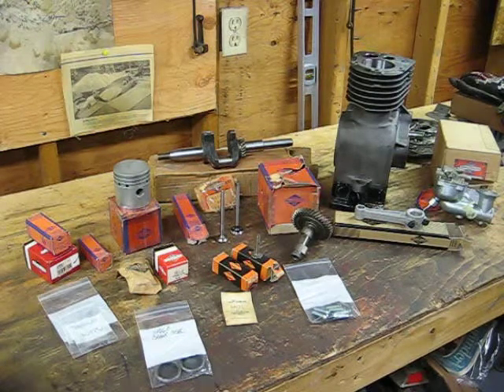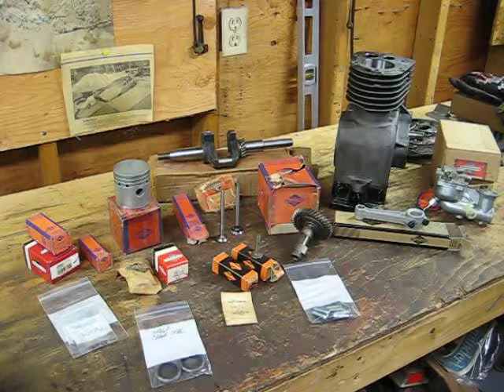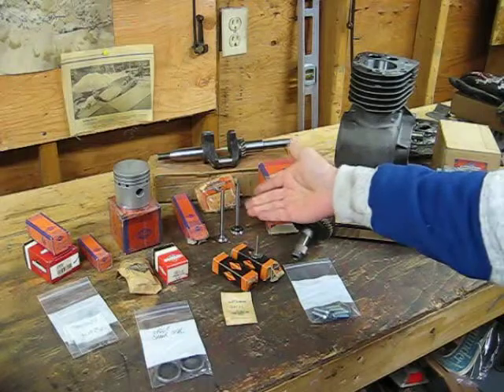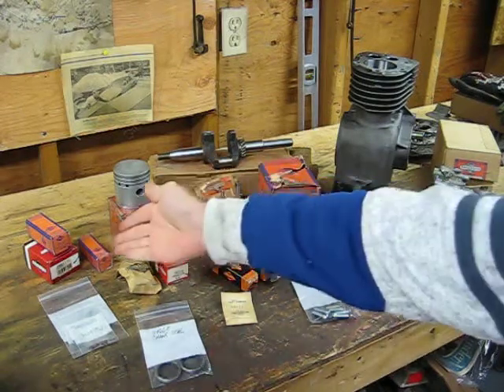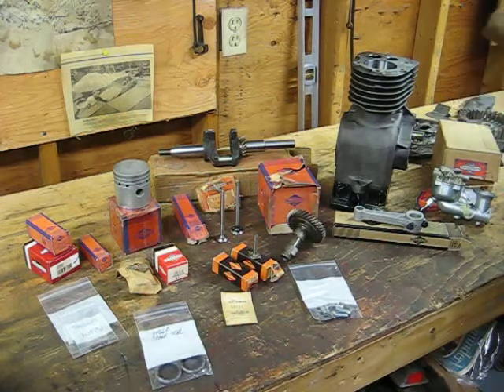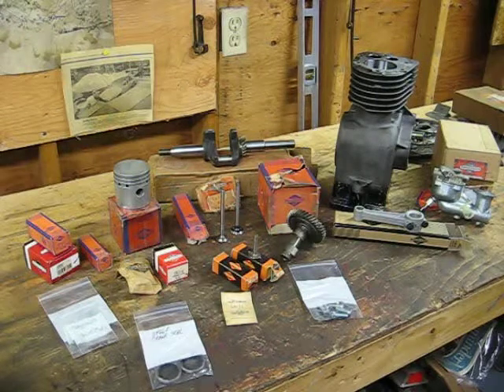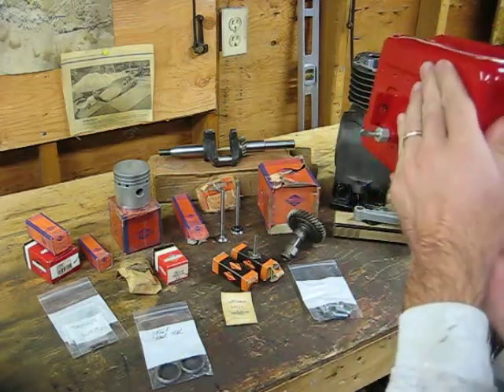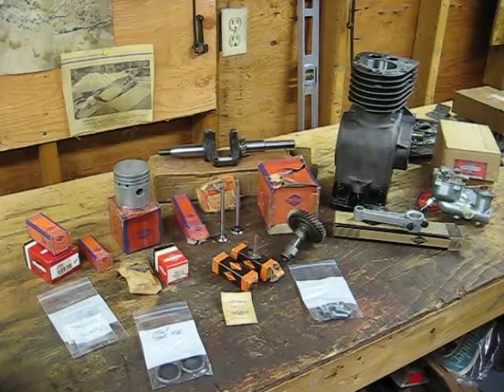Wheel Horse RJ Prototype Project Part 5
Part 5 of my build (clone) of Cecil Pond's 1954 RJ/Ride-a-Way Junior Prototype Tractor which was taken to the 1954 Chicago Trade Show and started the RJ craze.